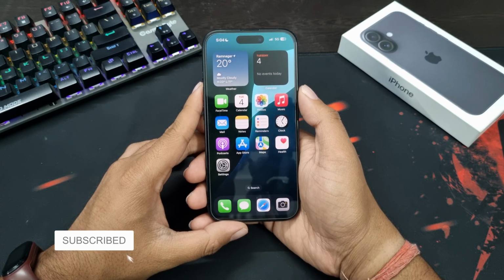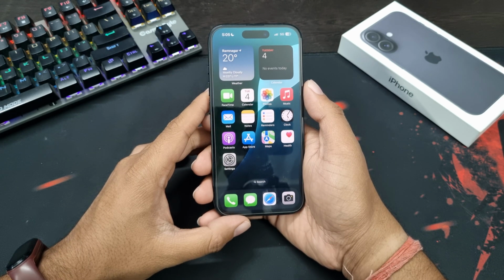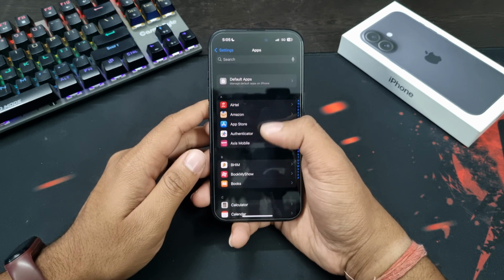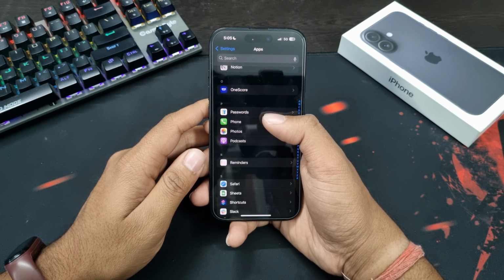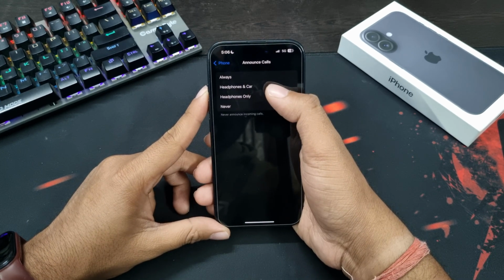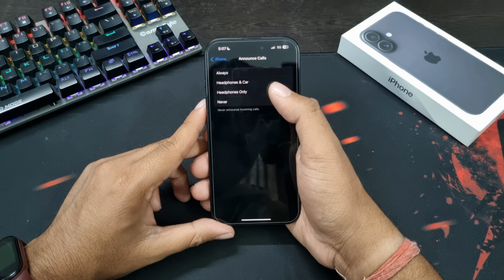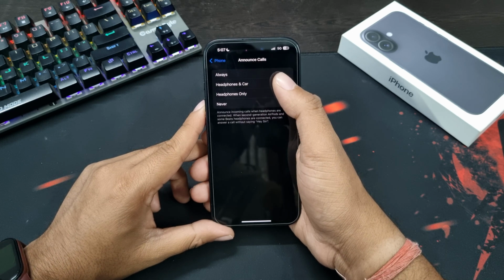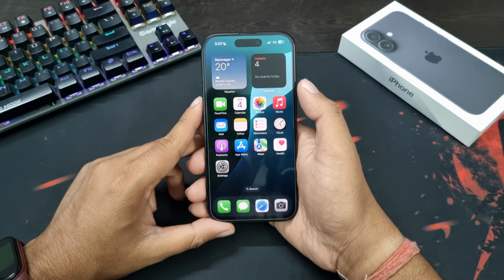How to Make iPhone Speak Caller Name in iOS 18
Video Title: How to Make iPhone Speak Caller Name in iOS 18